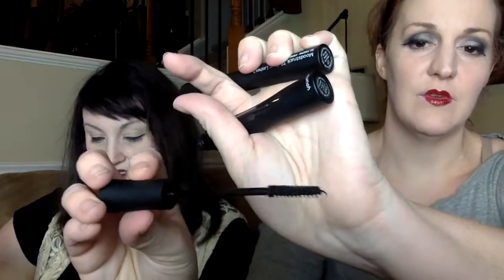LIpSense Through the Ages: 1920's Part 2